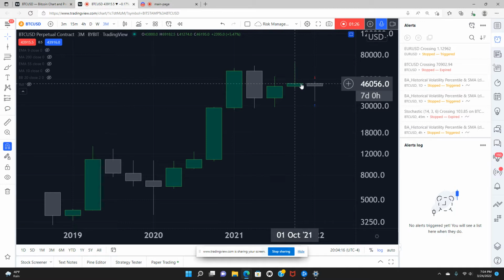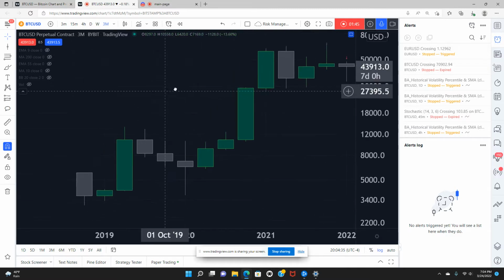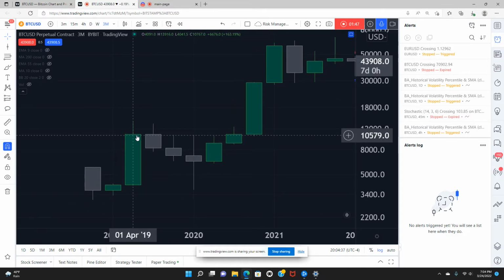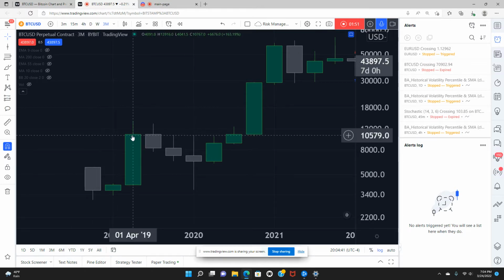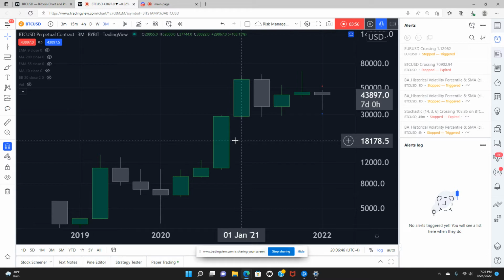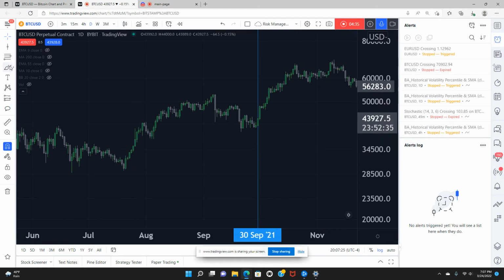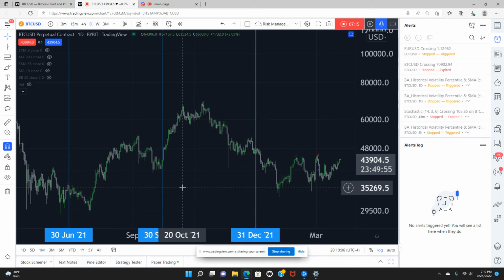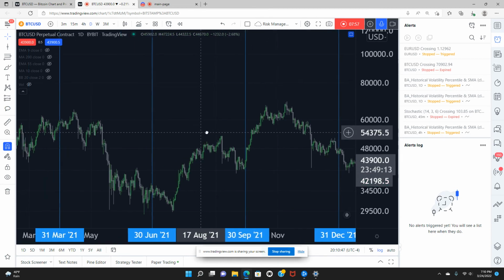Quarterly Opens/Closes & Candlestick Formations - Bitcoin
Quarterly Opens/Closes are significant from an Institutional Perspective. Quarterly as well as yearly P&L are key figures reported by any CFO to their Board of Directors. In this video, I talk about the way I interpret the significance of closures, especially as they relate to Swing Failure Patterns.

Swing Failure Patterns tend to play out often in bitcoin as liquidity is ran at major levels. There are tips and strategies to identify Swing Failure Patterns as they are being in the price charts.